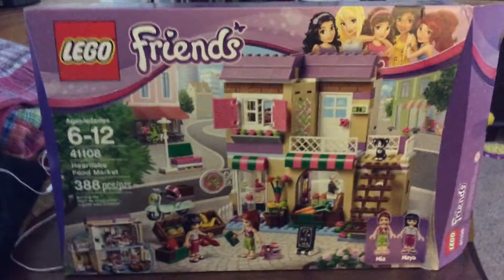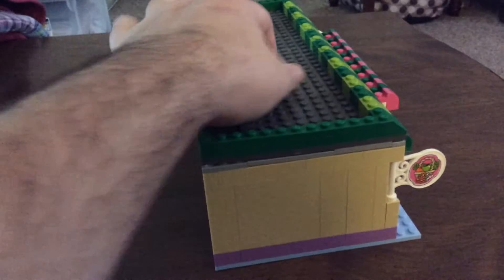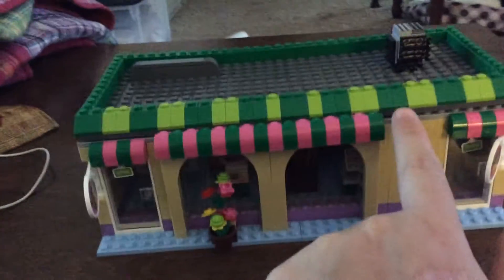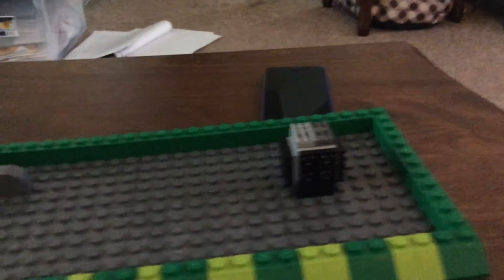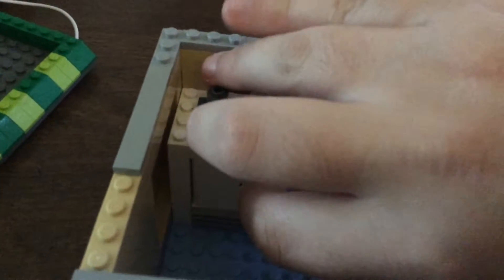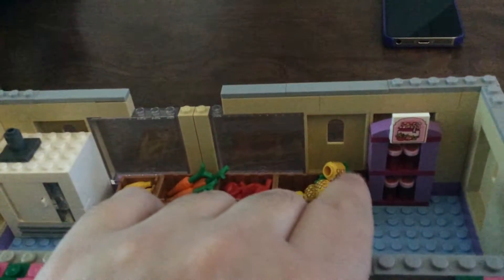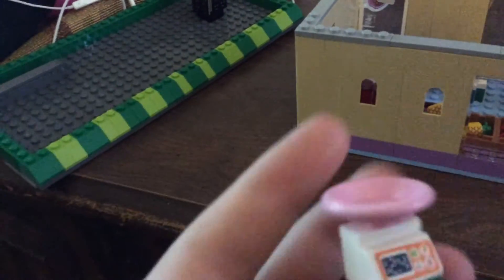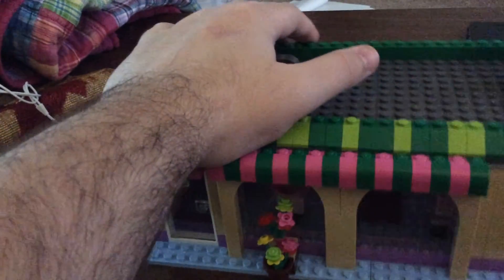Lego friends set 41108 Heartlake Food Market customization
This is when I remodeled set 41108 to make one big set